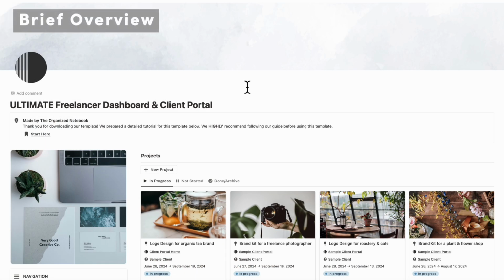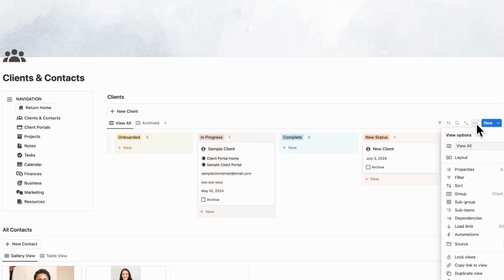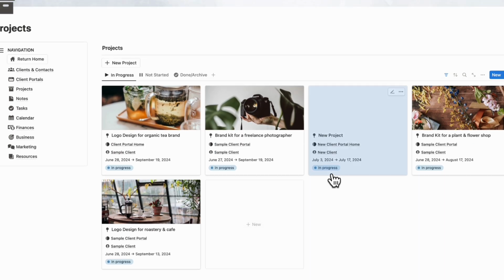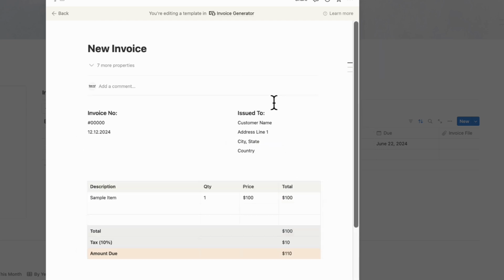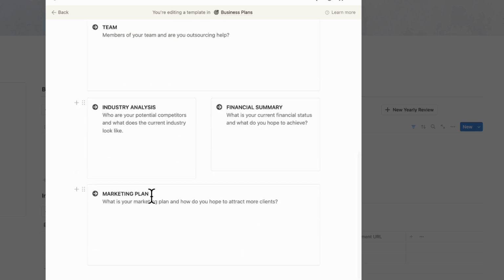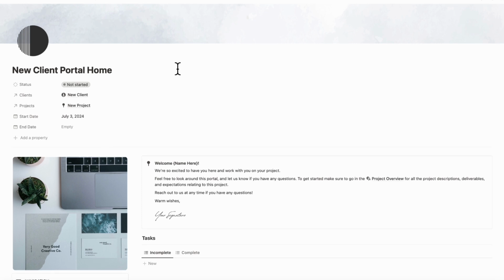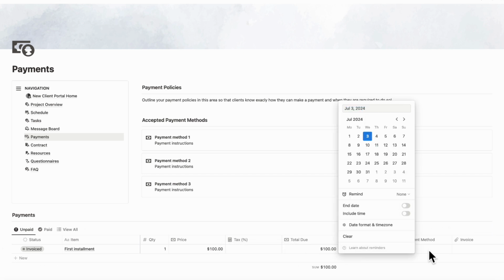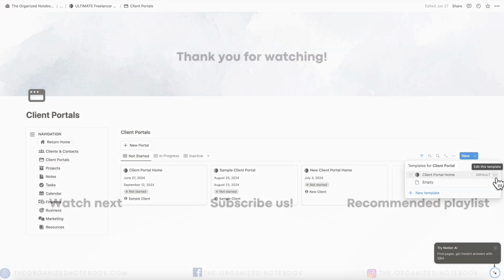Organize Your Freelance Business and Client Portal? | Powerful All-in-One Notion Template Tour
🌟 Download our template right below!

The Project Client Portal is part of our Ultimate Freelance Dashboard product. We separated it so you can find it easier if this is what you're looking for. If you already purchased the Ultimate Freelance Dashboard, there's no need to buy this product!

🔍 Looking for an ultimate workspace to manage your clients and freelance projects?

Being a freelancer can be tough because you have to manage all the day-to-day aspects of your business yourself. Notion is one of the best all-in-one tools for handling clients, projects, documents, business plans, and more. In this video, we'll give you a tour of our Ultimate Freelance Dashboard and Client Portal Notion template.

⏱️ Time Stamps
0:00 Intro
0:23 Template Overview
1:15 Main Dashboard
2:26 Client & Contacts
4:30 Add a New Client Portal
5:13 Manage Projects
7:00 Record Notes
7:37 Manage Tasks
8:22 Meeting & Events in Calendar
9:06 Basic Finances & Invoices
11:35 Business Planning & Documents
13:32 Marketing Planning
14:57 Resources
15:43 Client Portal - Front Page
17:31 Client Portal - Project Overview
18:02 Client Portal - Tasks & Message Board
18:44 Client Portal - Payments & Contracts
19:32 Client Portal - Resources, Questionnaire & FAQ
20:44 Share the portal with your Client
21:08 Edit the Client Portal Template